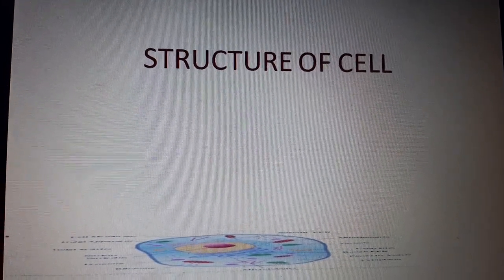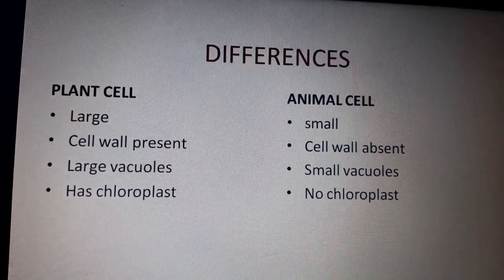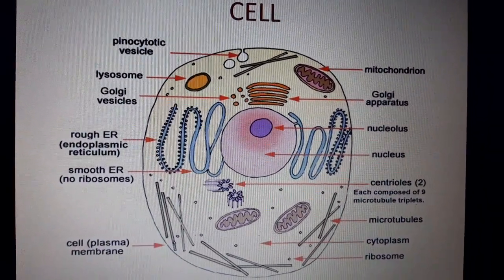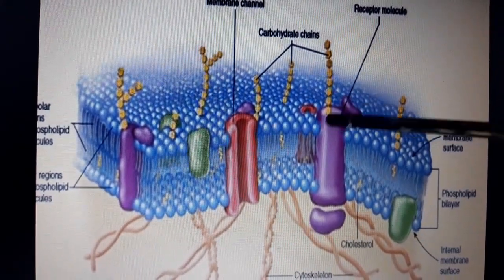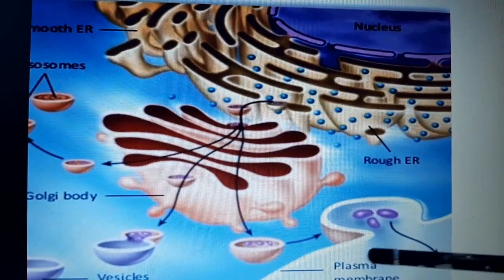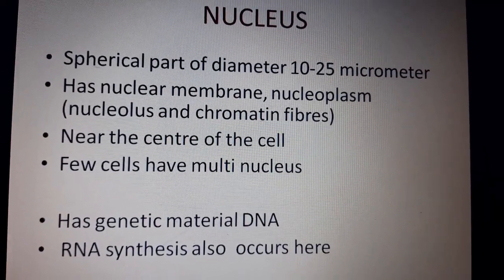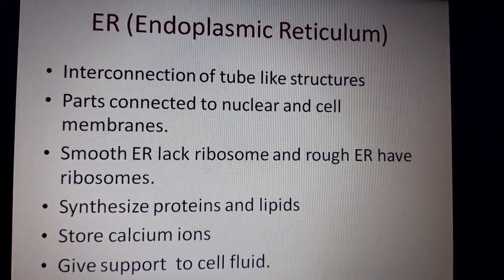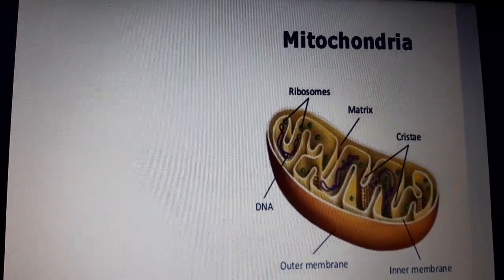SCIENCE Structure of Cell the smallest living unit by Ruchi mem GPC Pali